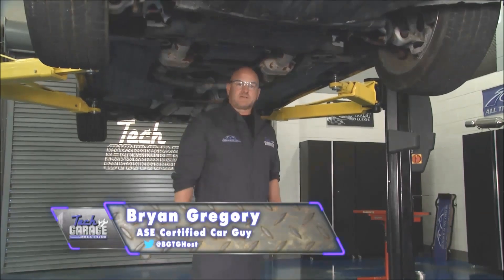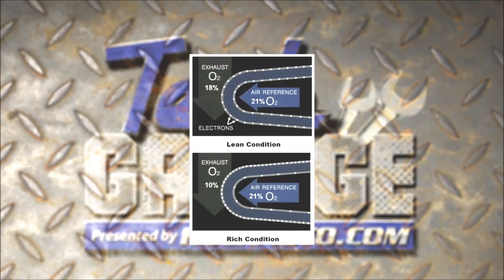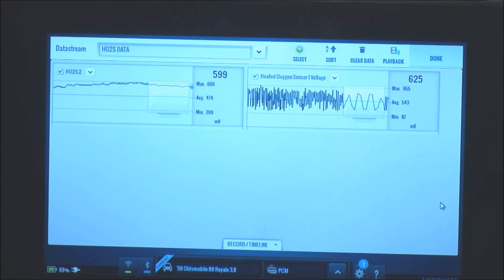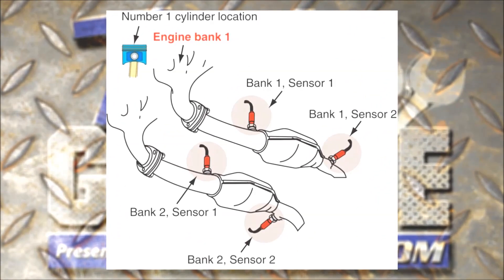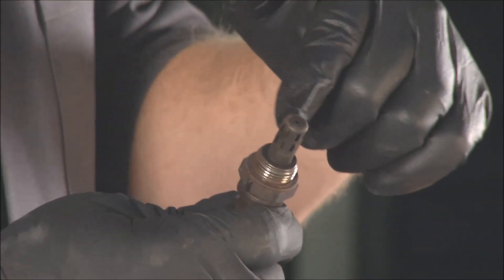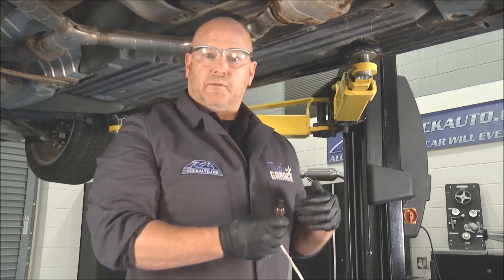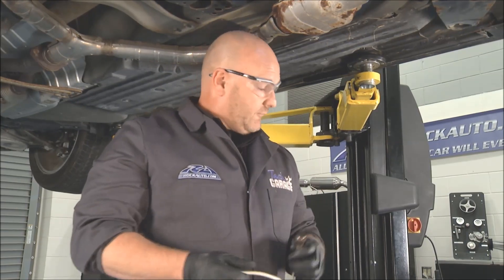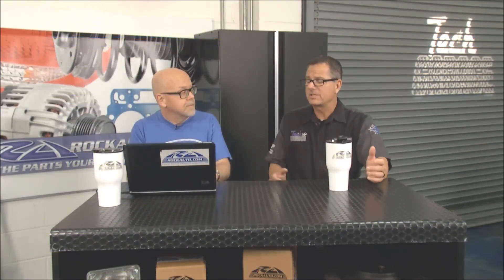Oxygen Sensors (Season 6/E7)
Learn how an Oxygen Sensor works and how to visually inspect them. (Tech Garage Presented By RockAuto.com | Season 6 | Episode 7)